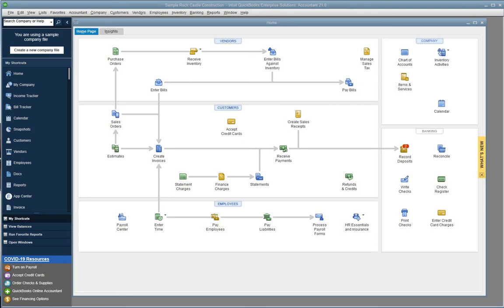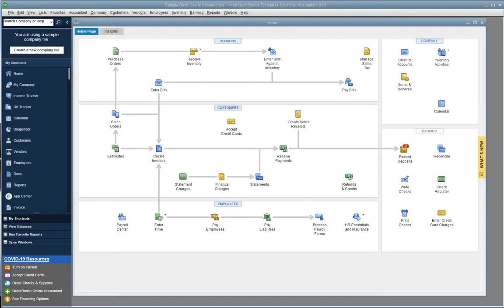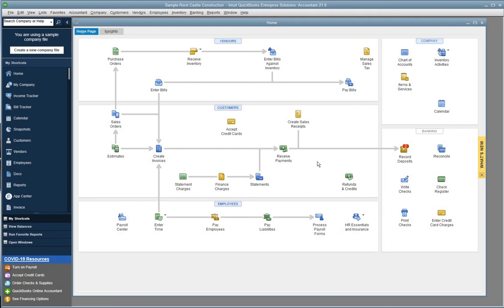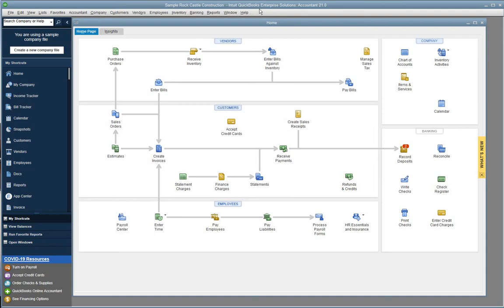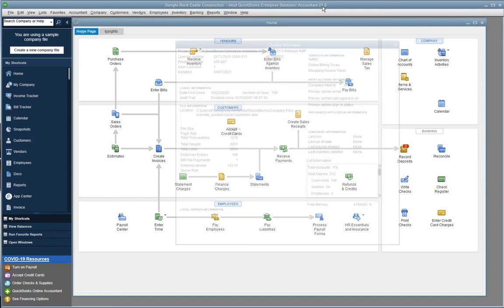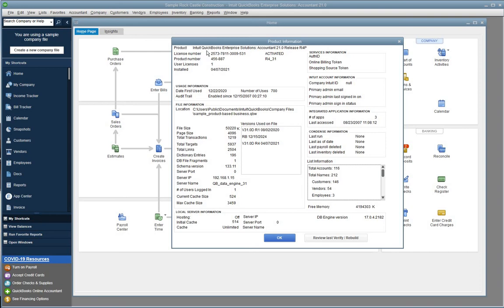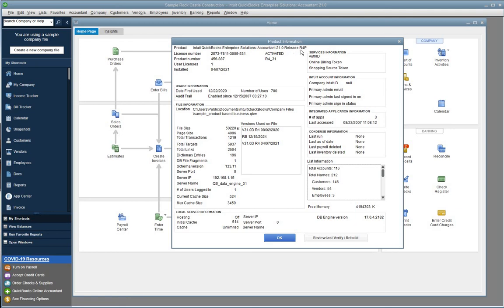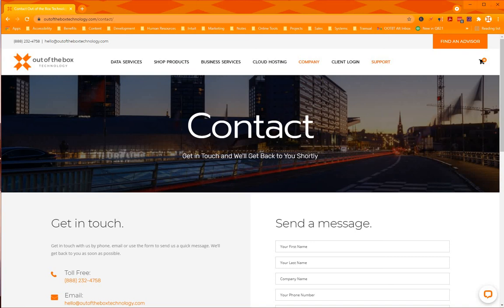QuickBooks Desktop - How to Check What Version You Are Using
This video, presented by John Dance with Out of the Box Technology, explains in detail how the Intuit QuickBooks Discontinuation process works, as well as how to check what version of QuickBooks you are using so you can plan for future discontinuations.